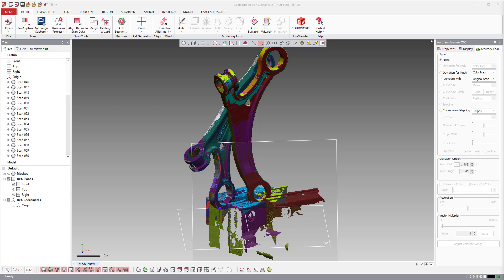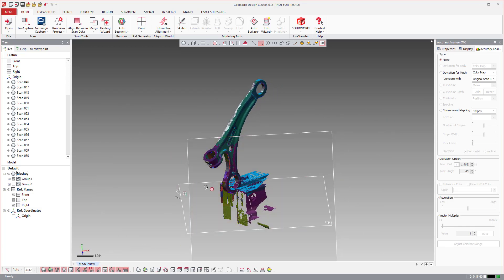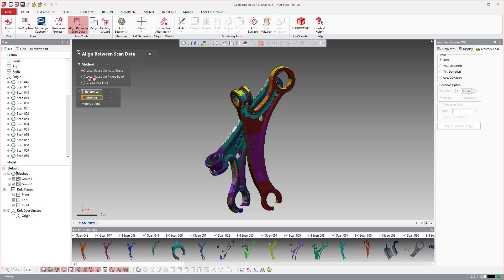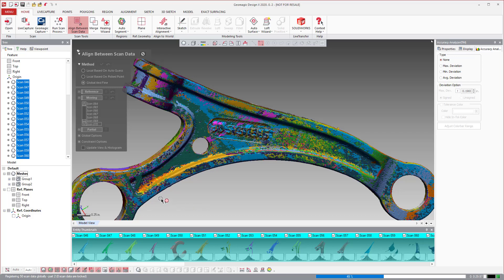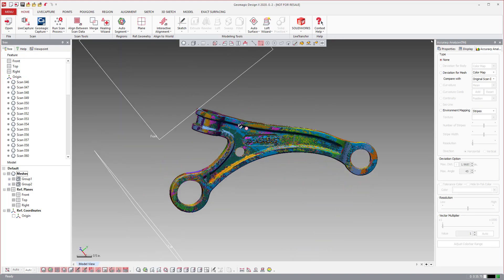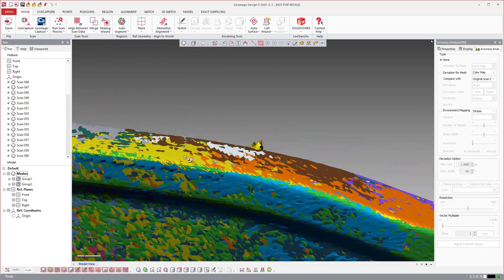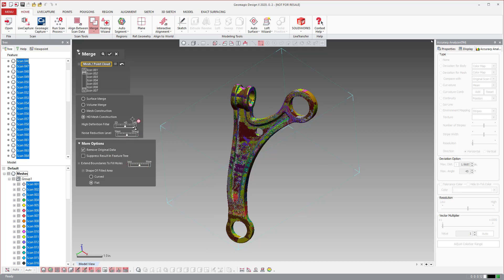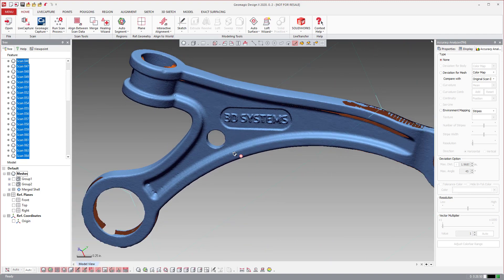Geomagic Design X Tutorial - Aligning Scans and Merging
In this tutorial we will align scans together and merge them.

Here is a link to the file.